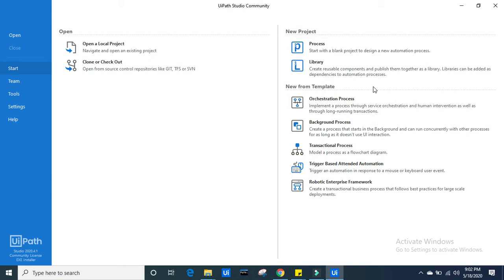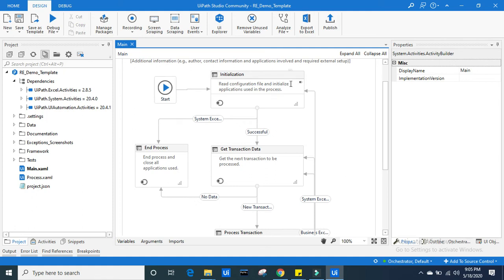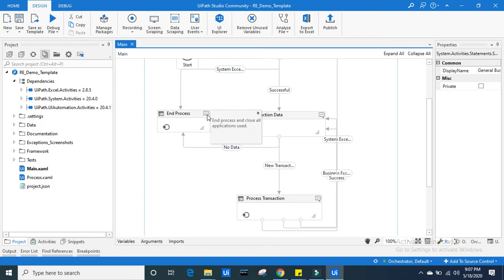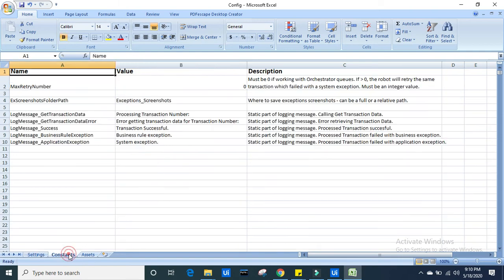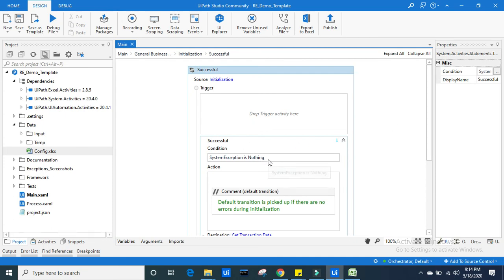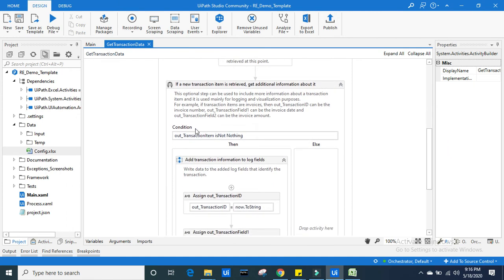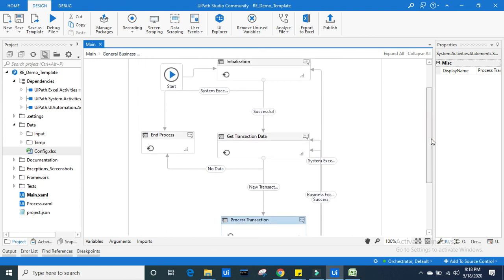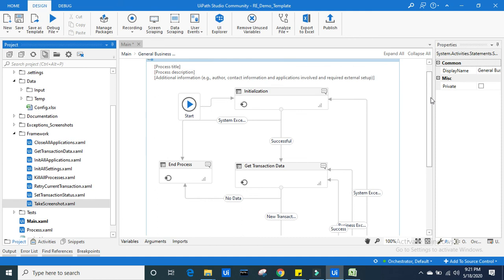RE Framework template and phases of RE Framework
RE Framework template understanding, Phases in RE Framework, Config file